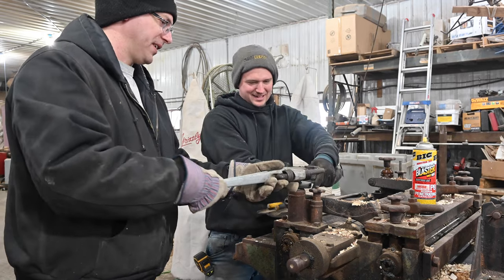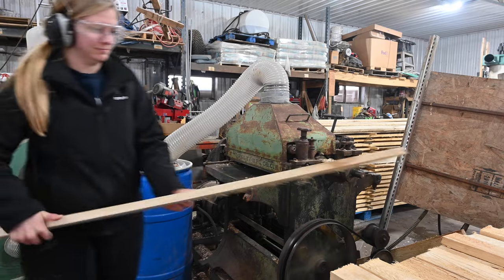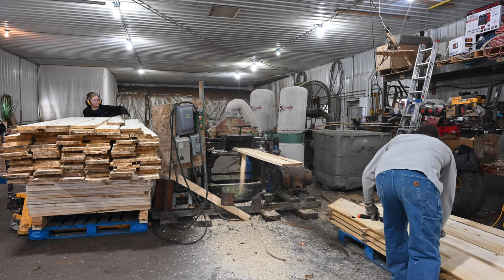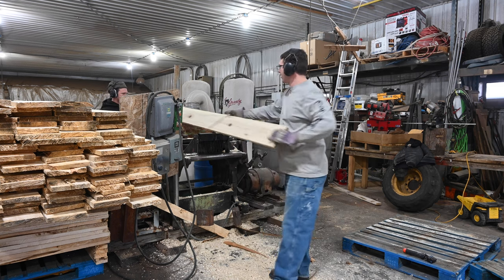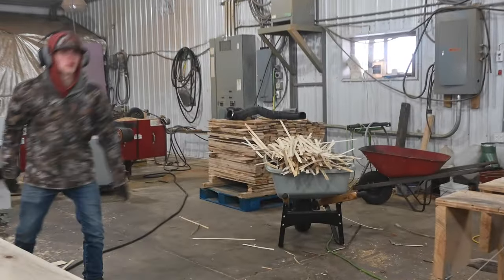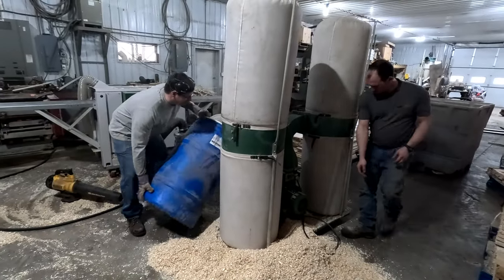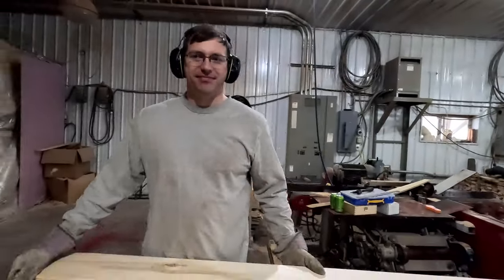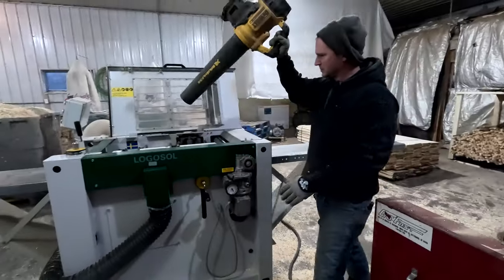MAKING OUR TONGUE AND GROOVE paneling for Off Grid Cabin - Day @ Sawmill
Making our own tongue and groove paneling has been a learning experience for me. I didn't know anything about the process and have enjoyed the experience of learning. I thought maybe you would all be interested as well.

I camp and hike in and around the Boundary Waters Canoe Area Wilderness. I'm also building and enjoying an off- grid cabin in the woods with my partner Cory and the kiddos Nora and Ethan! I love sharing the journey with you!

UCO FIRE STARTER

HEATED GLOVES

SLEEPING PAD

SLEEPING BAG

UCO LANTERN

KITCHEN SINK

SLEEPING BAG #2